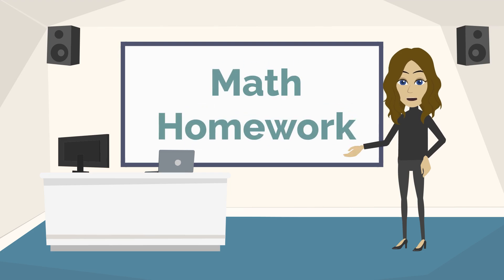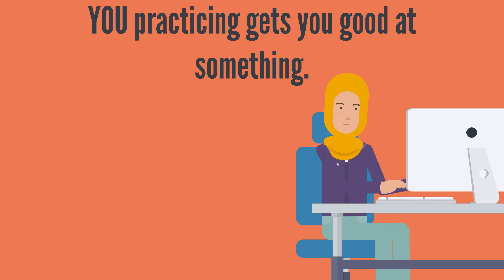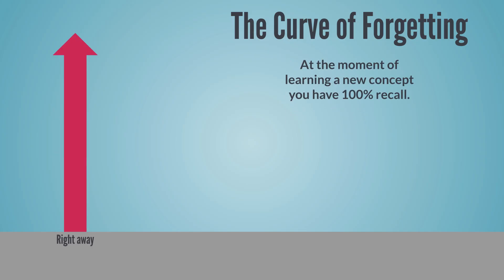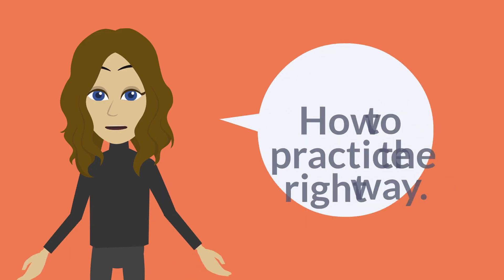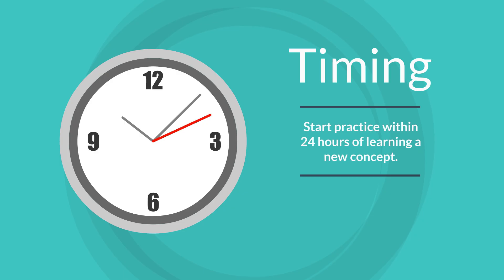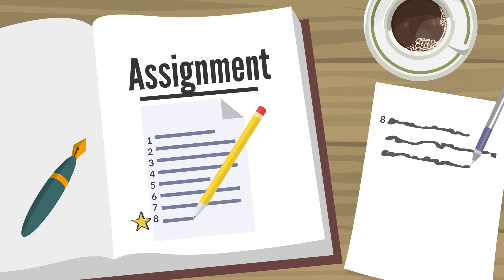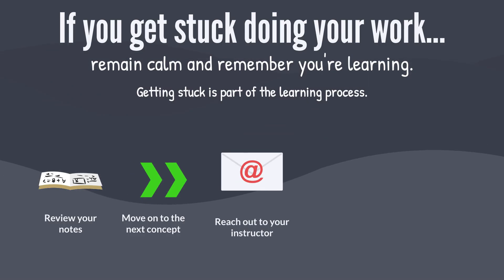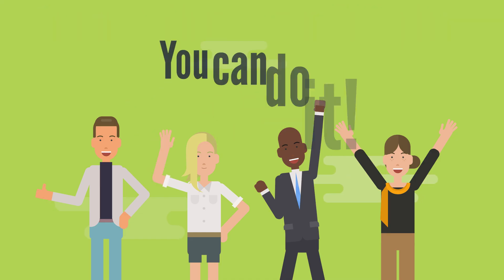Math Homework Hacks: Get It Done & Learn More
Struggling to get through your math homework? In this video, we share simple, effective strategies to help you complete your assignments with less frustration and more confidence. Learn how to stay focused, avoid common mistakes, and actually understand what you're doing—not just get it done.
🧠 What you'll learn:

How to set up a productive homework routine
Tips for staying focused and avoiding distractions
What to do when you're stuck on a problem
How to make your homework time more efficient and meaningful

💡 These tips are perfect for middle school, high school, and college students who want to improve their math skills and reduce homework stress.